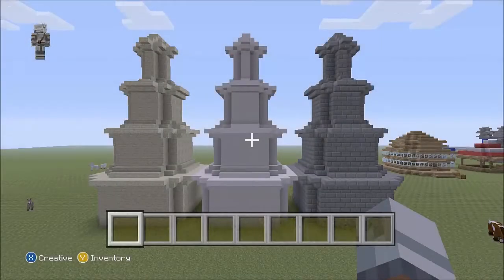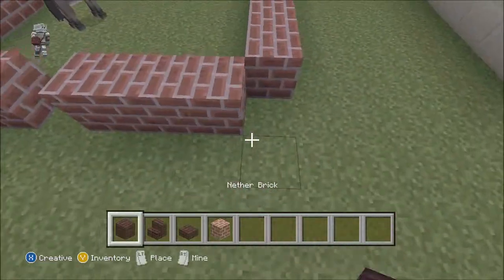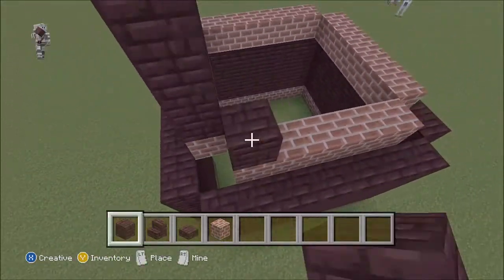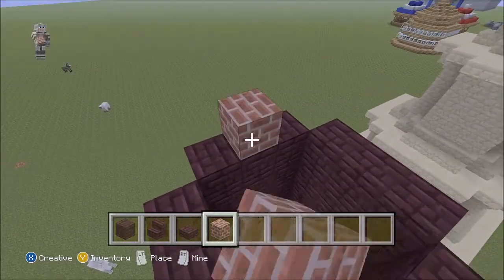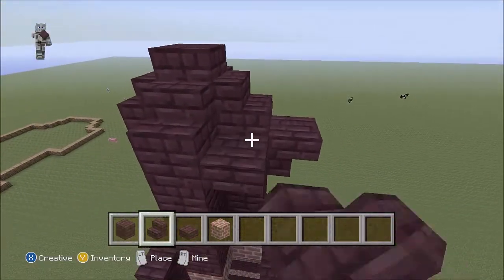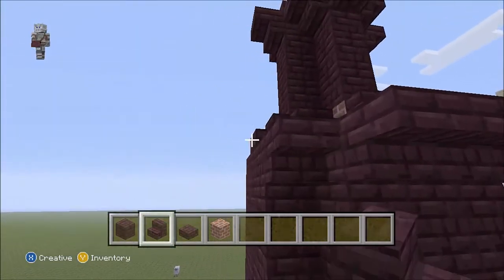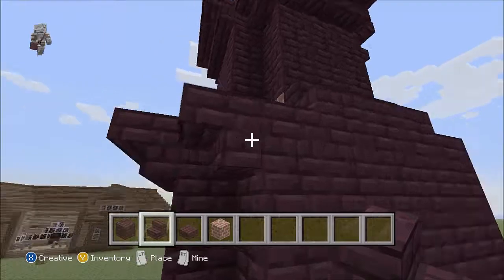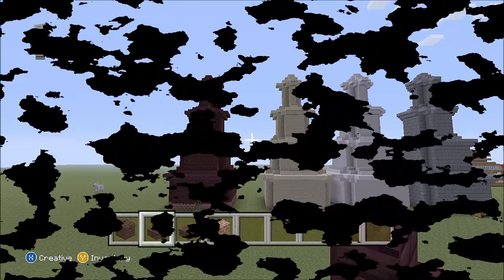Minecraft Tutorial - How to build a Chess-inspired Tower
Hello and welcome to my tutorial of a Chess-inspired Tower that I am going to show you. Follow these steps if you wish to build your  own Towers in your Minecraft world. See you guys.